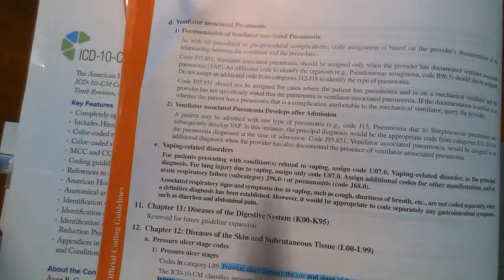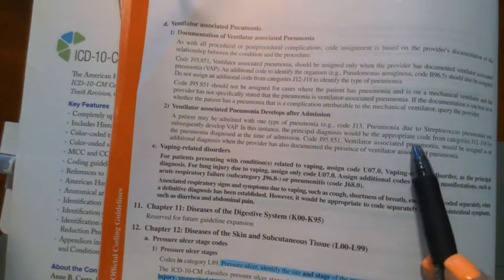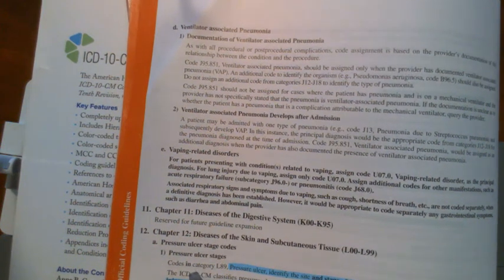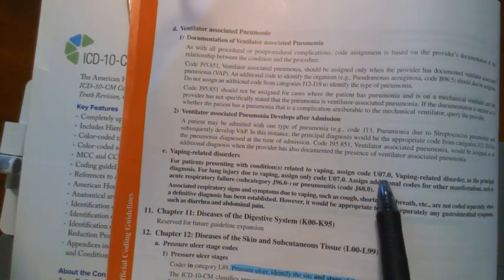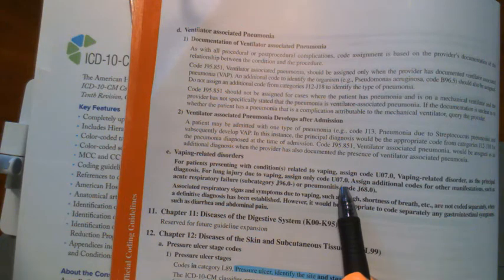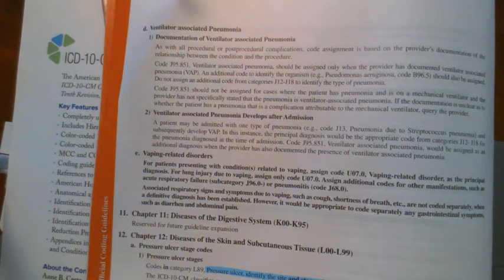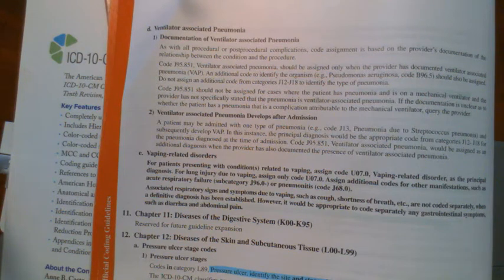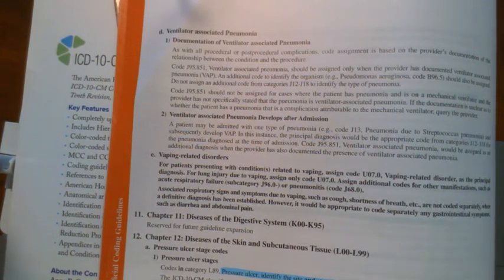ICD10CM Chapter 10 Coding Guidelines